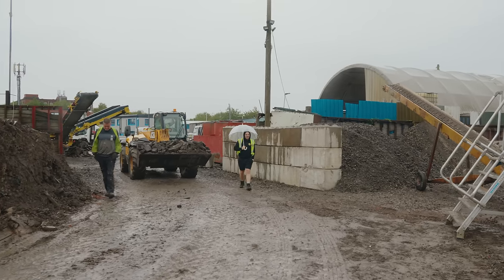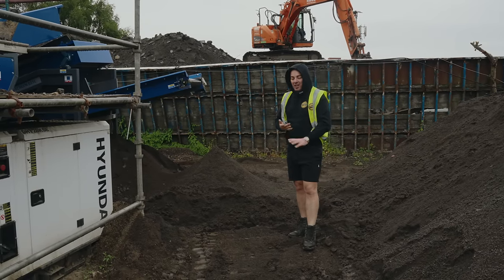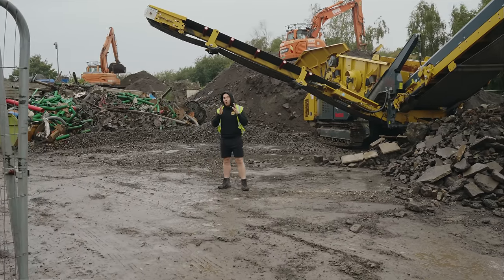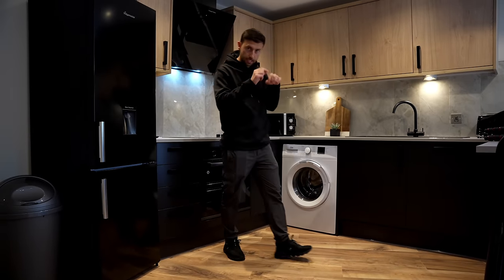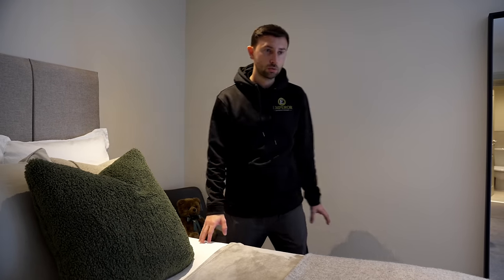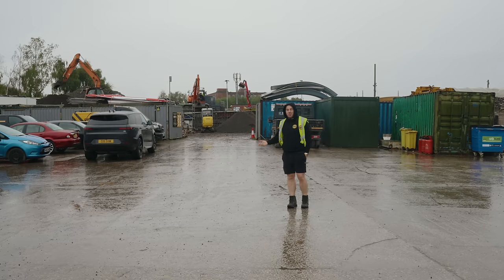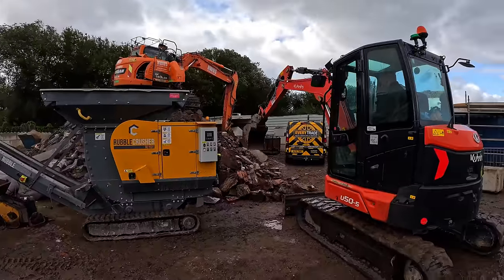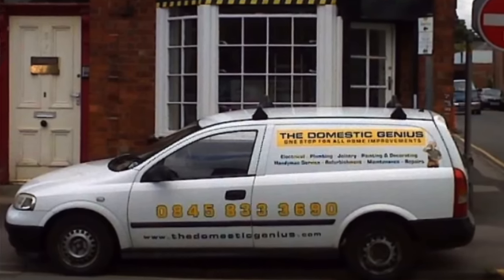I can’t believe this is FINALLY happening… I’m losing sleep over it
Capital on Tap referral - sign up and get 1% cash back and earn £75 when you make your first transaction - get upto a 70k limit in 60 seconds

In this episode Chris shows the yard in full flow and Alex is up against it to get a property ready in time for the new tenants

Our aim is to show warts and ALL from inside our businesses as well as offer help, support and advise to other business owners

We have over 40 members of staff, 30 vans, 3 trucks and MANY headaches!

This channel is inspired by the amazing ​⁠​⁠​​​​⁠ ​‪@thisisashville‬ and ‪@DJProjectss‬ ‪@welderfabber‬  ​⁠​⁠​⁠   ​⁠  ​⁠​👊🏻

Our aim is to become the 𝗦𝗔𝗦 of construction 🥷⁣
Let’s 𝗕𝗨𝗜𝗟𝗗 something 𝗚𝗥𝗘𝗔𝗧 together 🙌🏻⁣